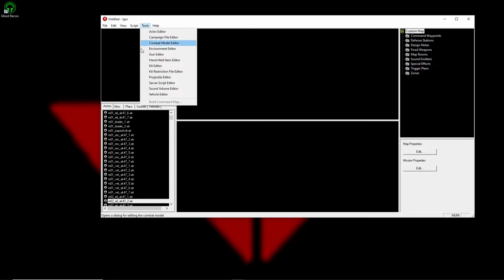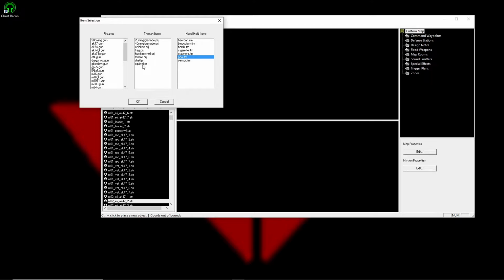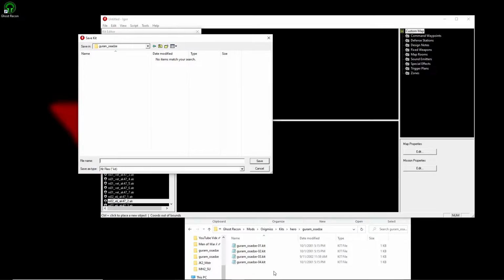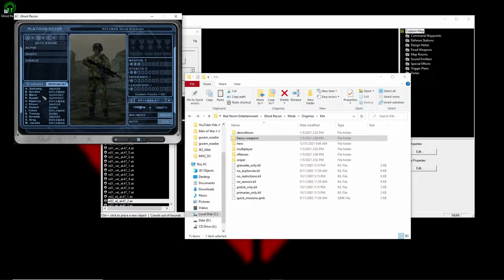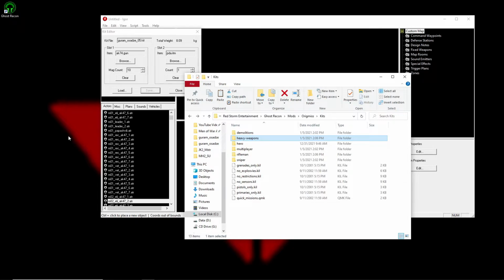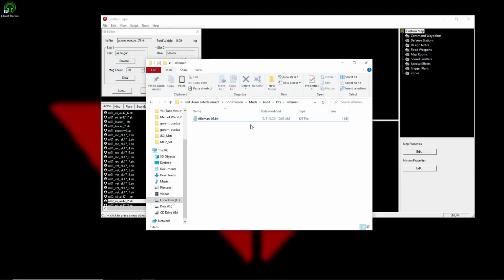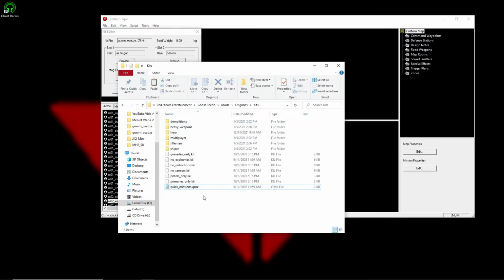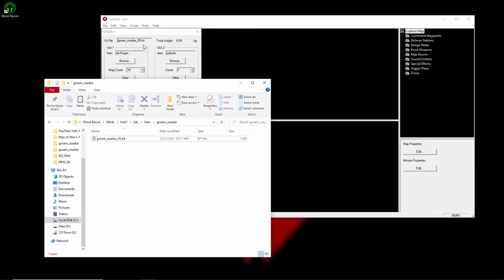Ghost Recon Igor Editor Tutorial | Kits and adding them to playable characters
It should be overall pretty straight forward, but I can update the description if there is any confusion.